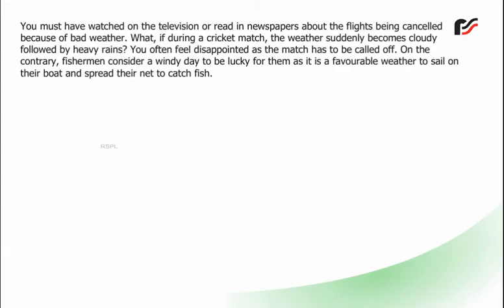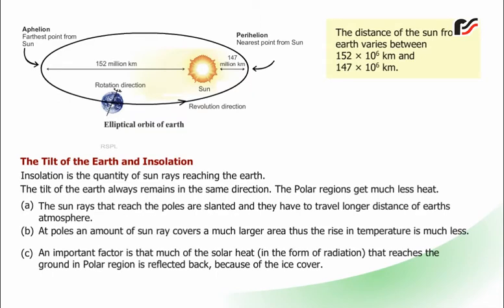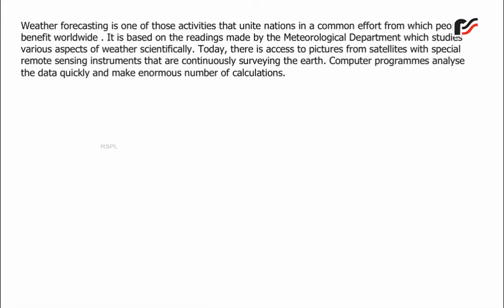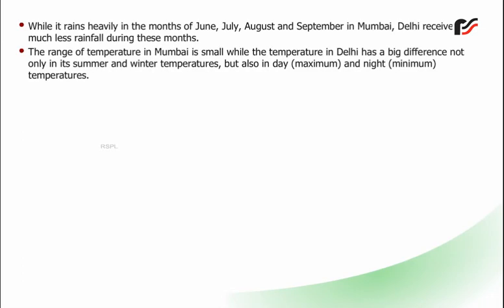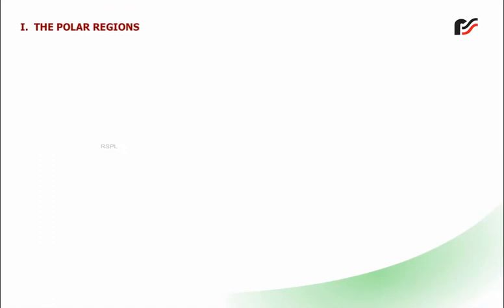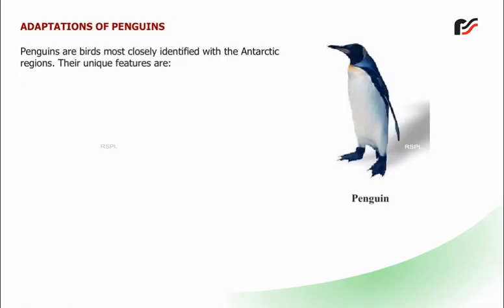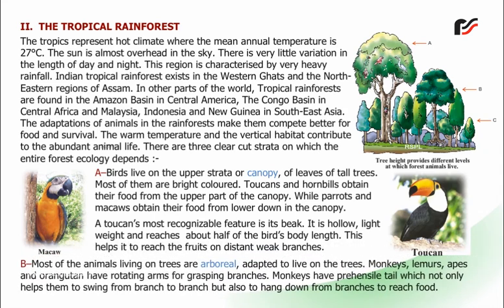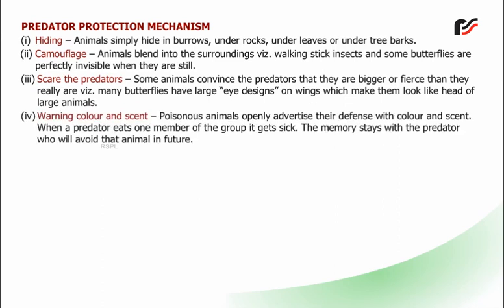Weather, Climatic Changes and Adaptations